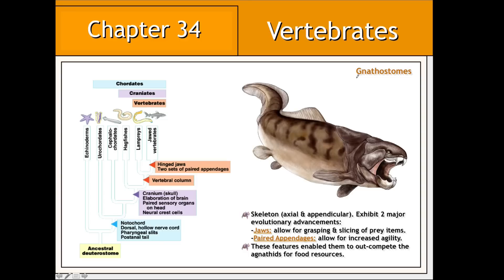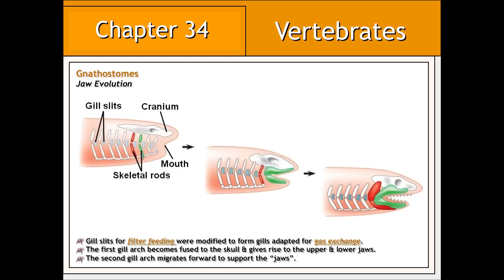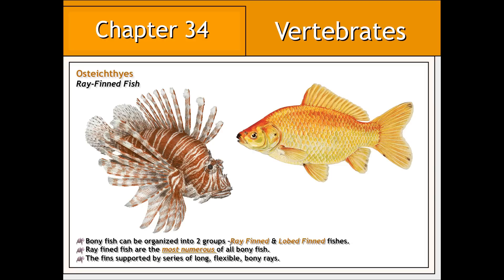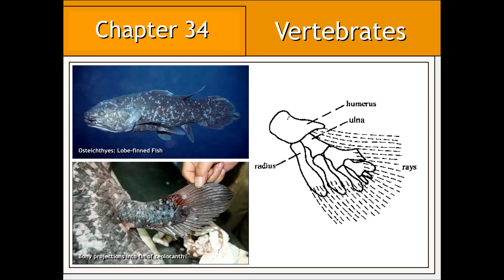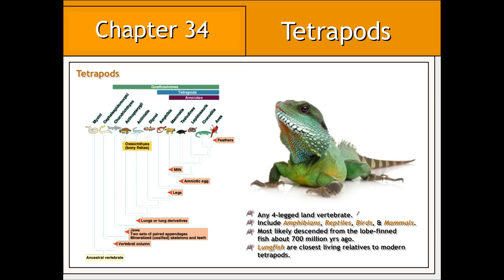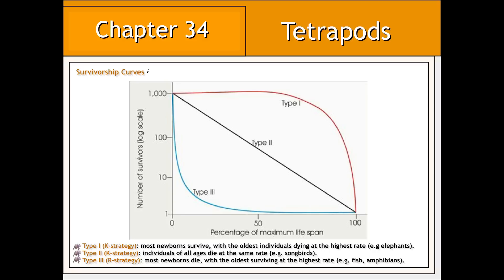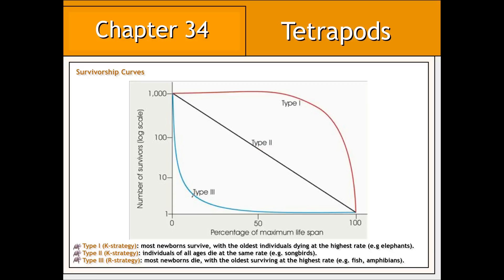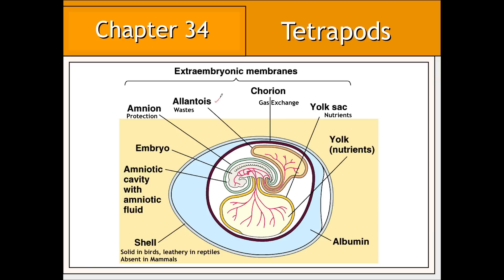Vertebrate Evolution 2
Evolution of gnathostomes leading to the appearance of tetrapods.